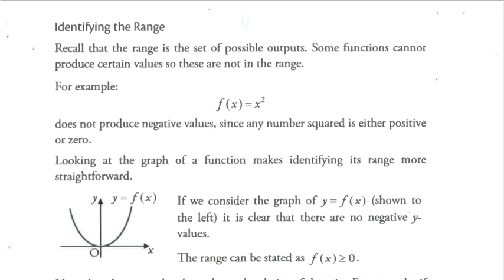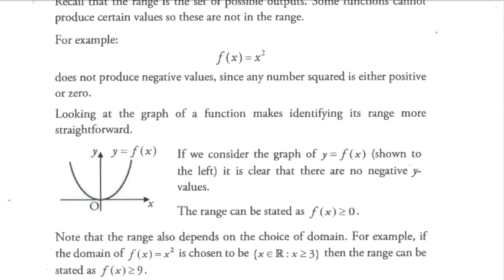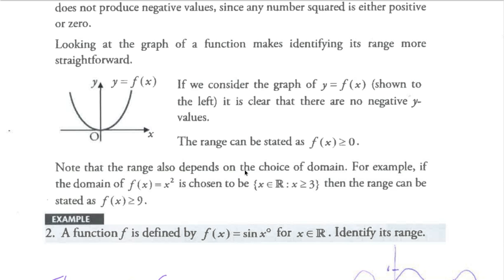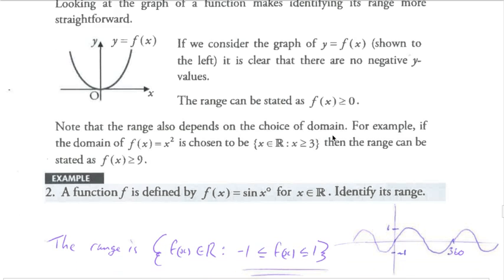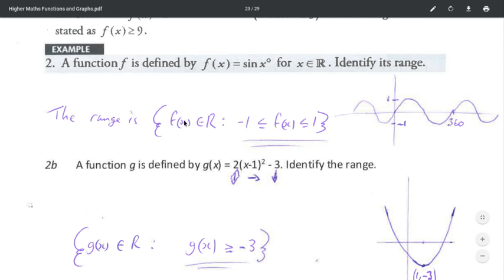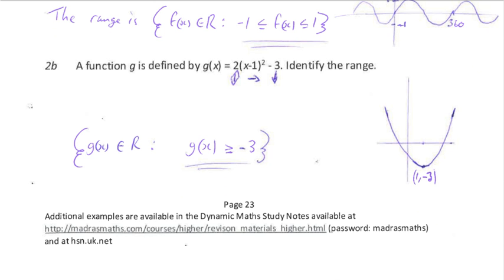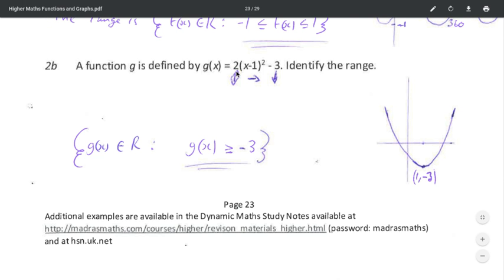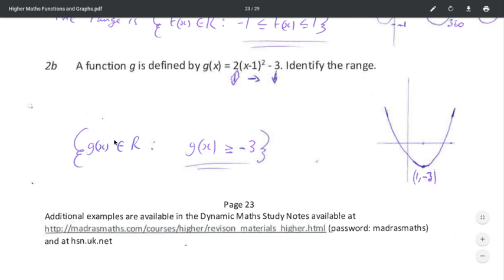Higher Maths Functions and Graphs Lesson 7C. Range of a Function Ex4A